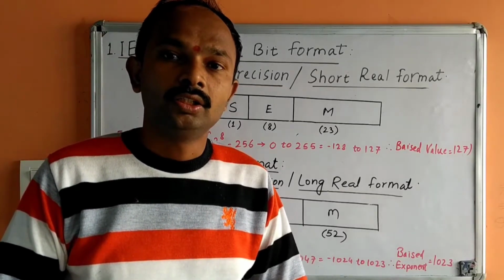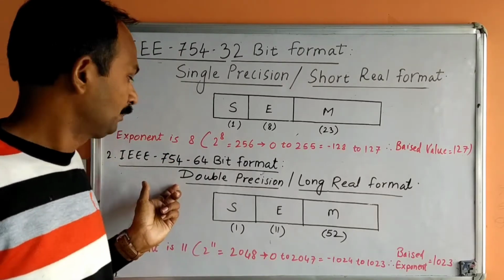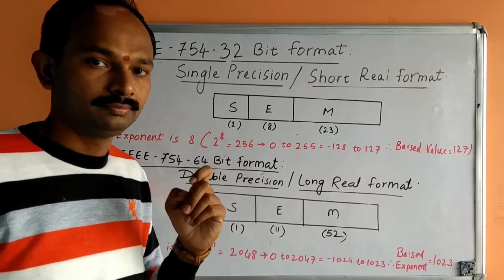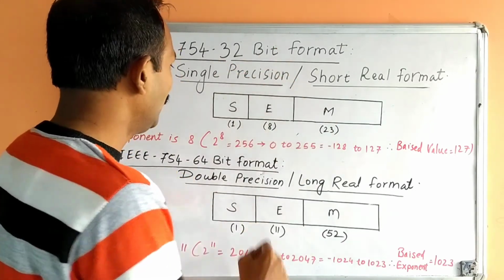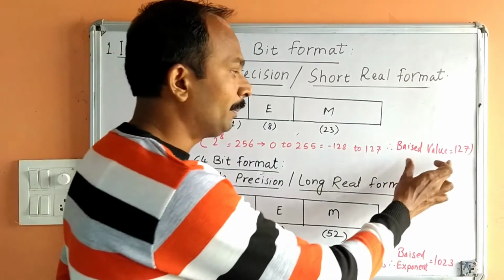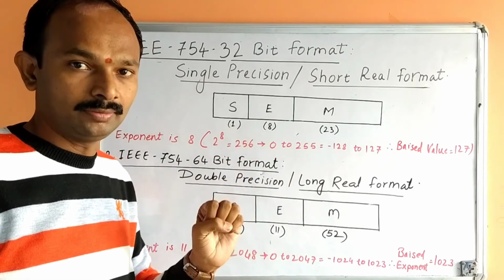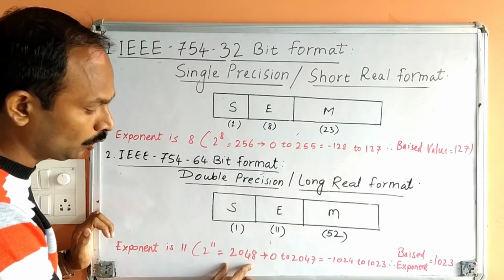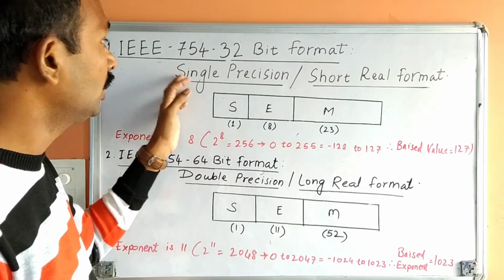3.8 CAO | IEEE 754 -32,64 Bit Format